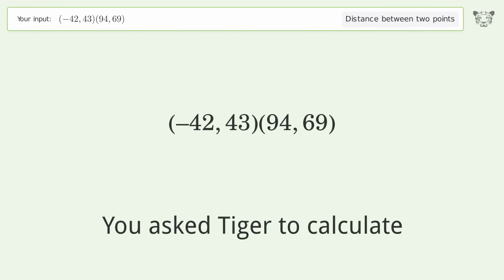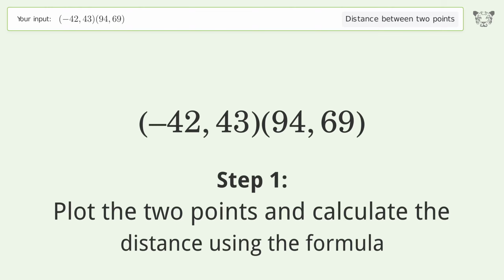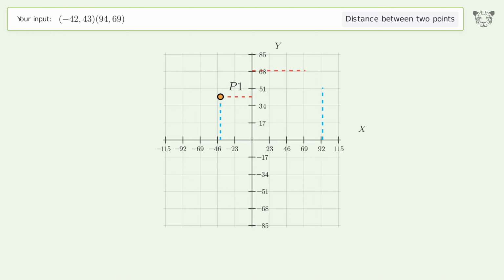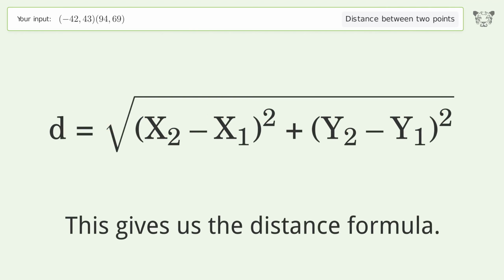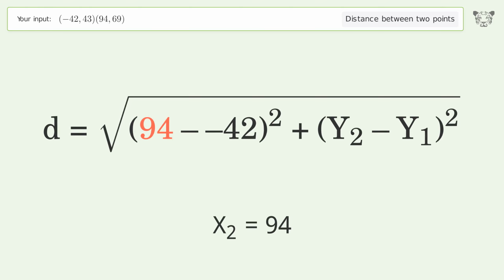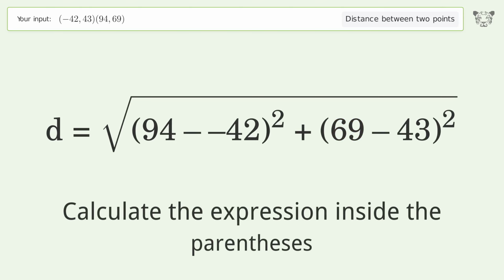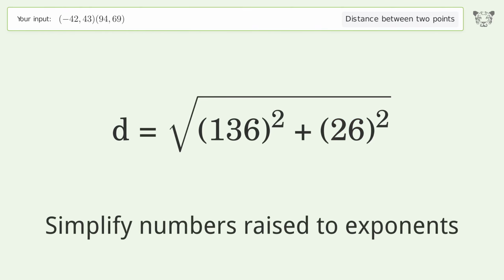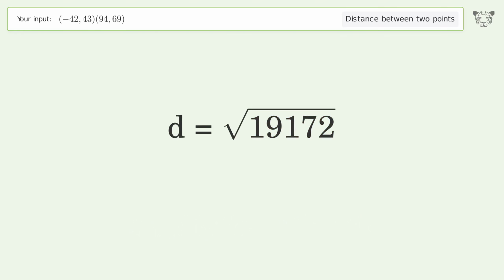Find the distance between two points p1 (-42,43) and p2 (94,69): Step-by-Step Video Solution